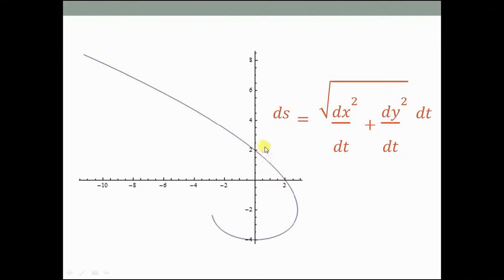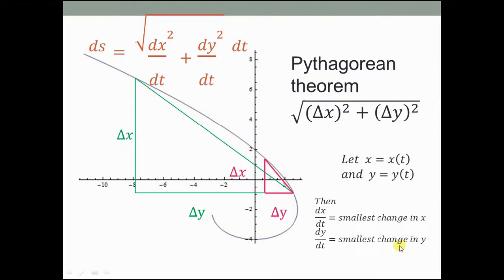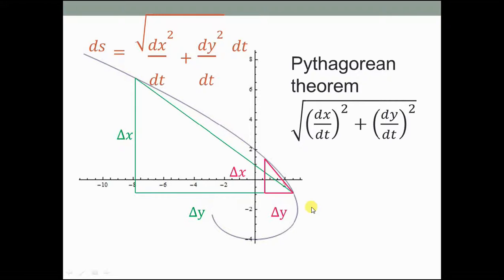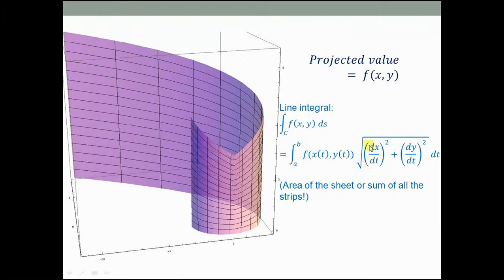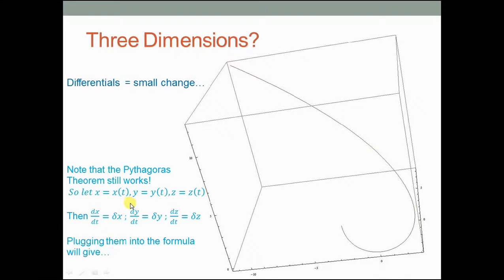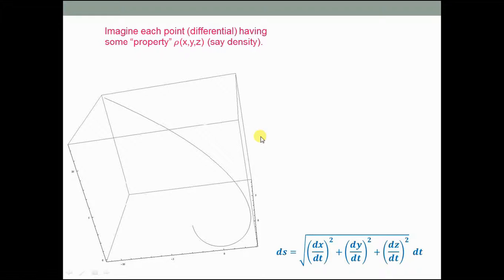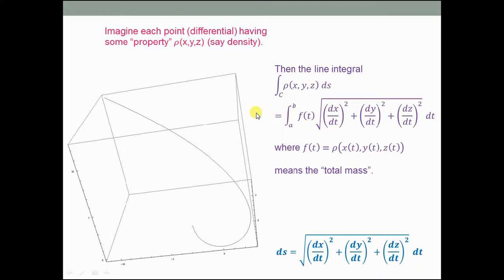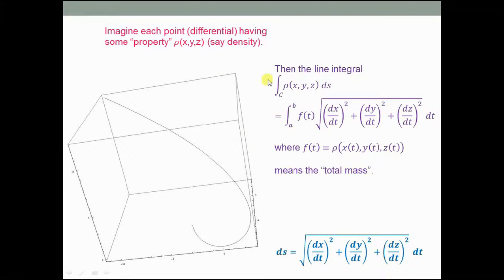Line Integral - Part II Intuition